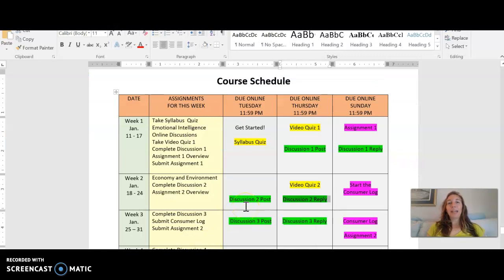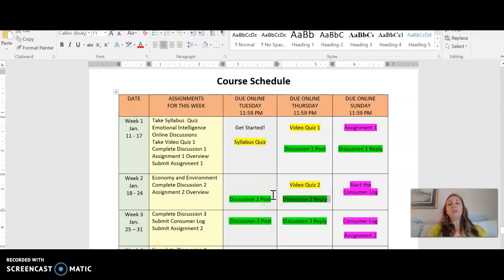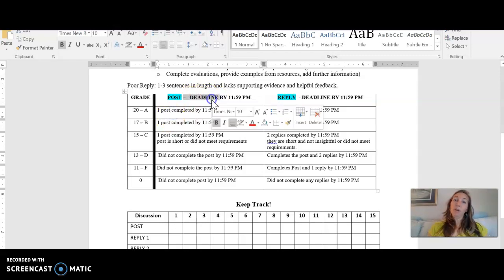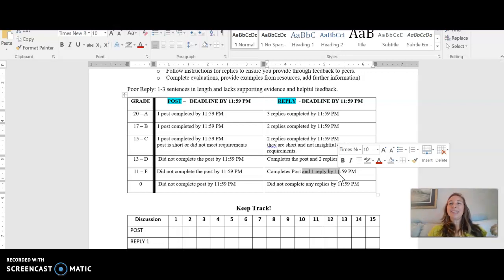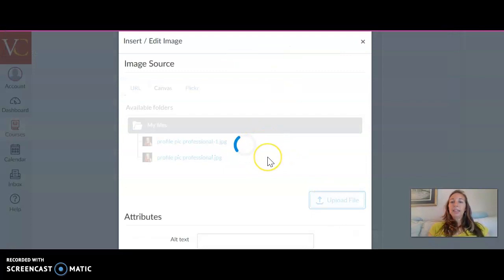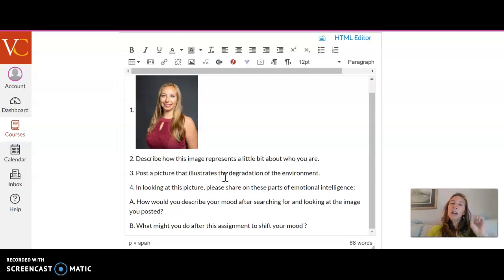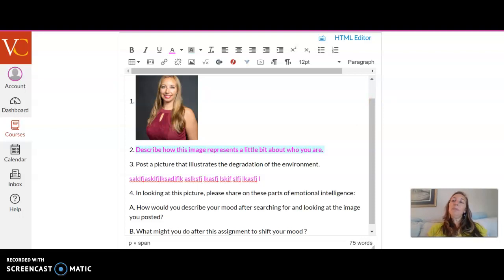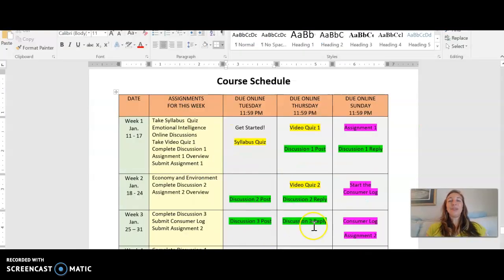Completing Online Discussions